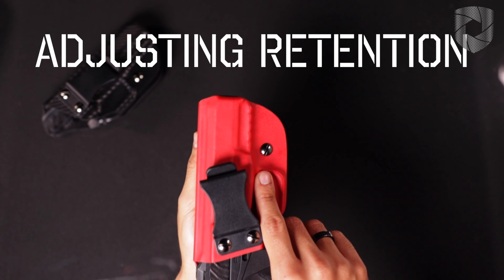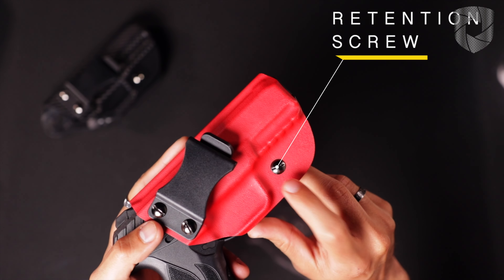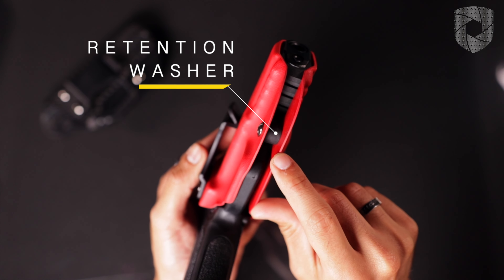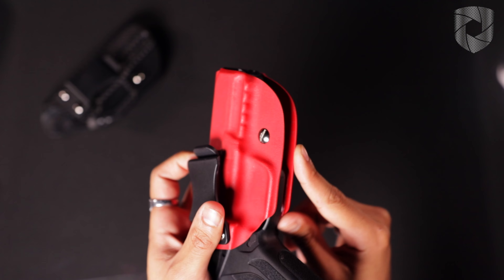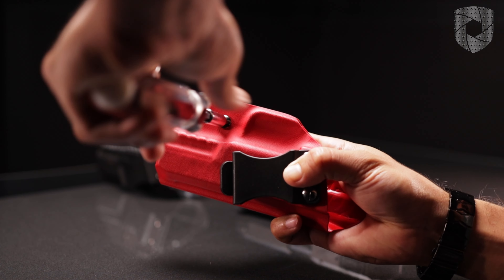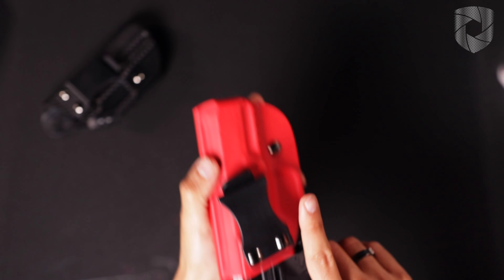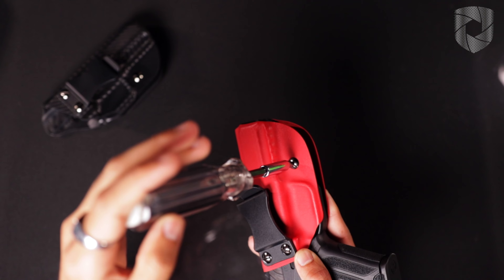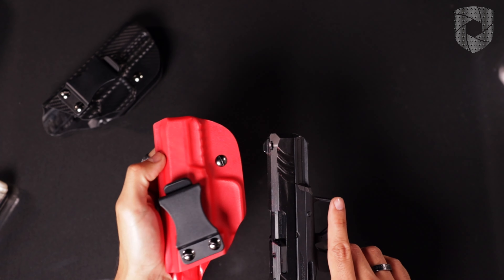Hybrid Armory Holster Retention Adjustments - Tutorial & Howto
This video explains how our retention system works and how to adjust your personal Hybrid Armory Holster.